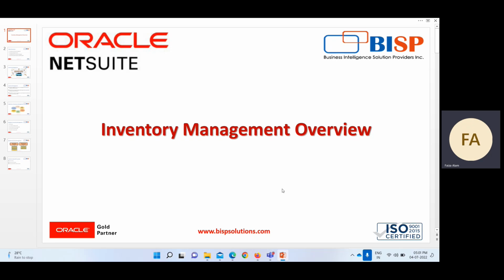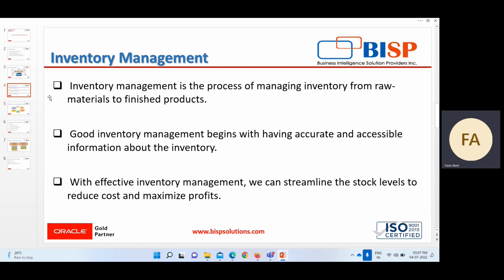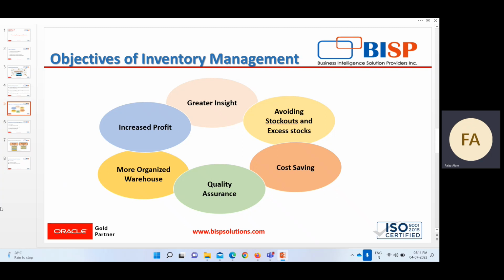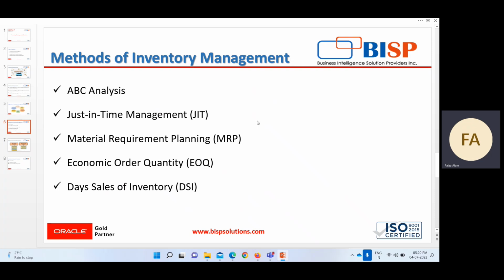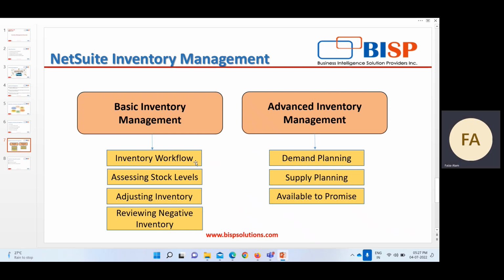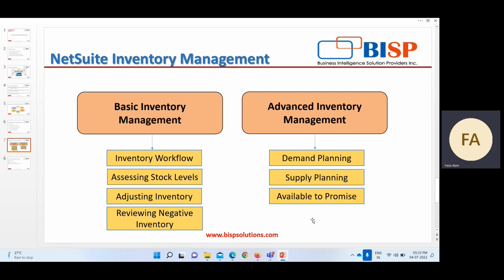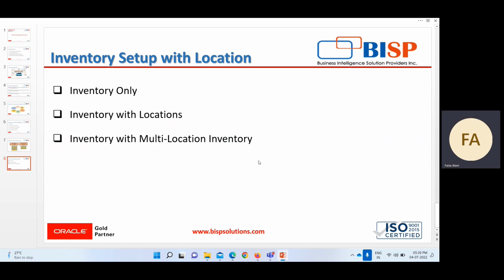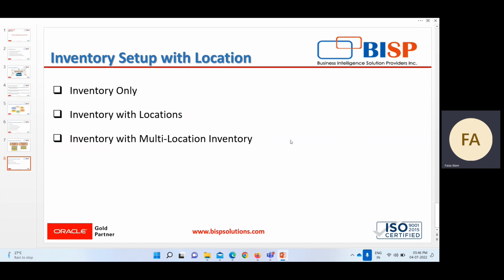NetSuite Inventory Management Getting Started | Oracle NetSuite Basics | Oracle NetSuite Consulting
Oracle NetSuite Inventory Management: In this video tutorial, we will explain NetSuite Inventory Management Getting Started.